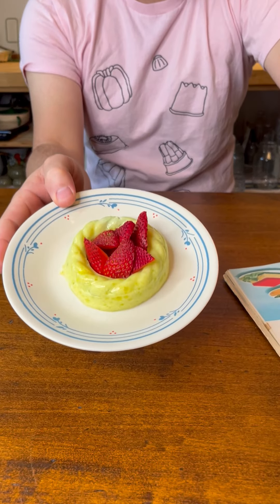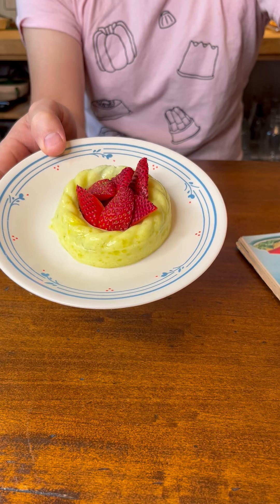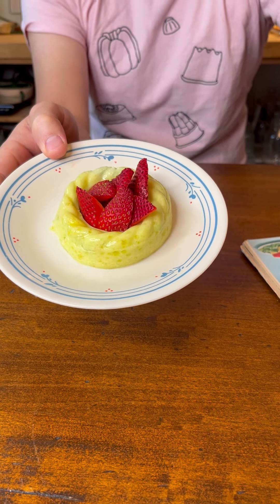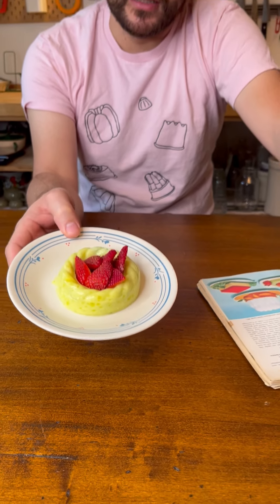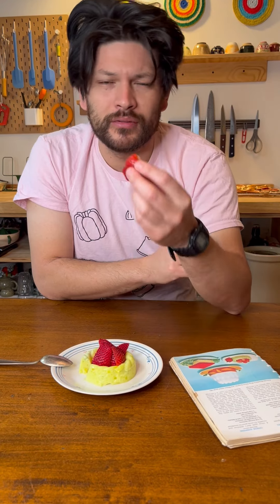Jell-O: Avocado Strawberry Ring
Avocado Strawberry Ring: Lemon Jell-O, Avocado, Mayonnaise, Strawberries, Lemon Juice, Water.

Hey, I’m making Jell-O here! Follow along on the journey as I make every recipe is from the Joys of Jell-O (1963). I am but a vessel for the Jell-O.